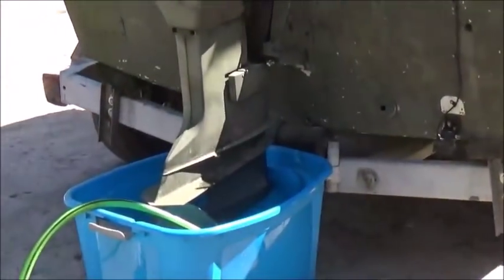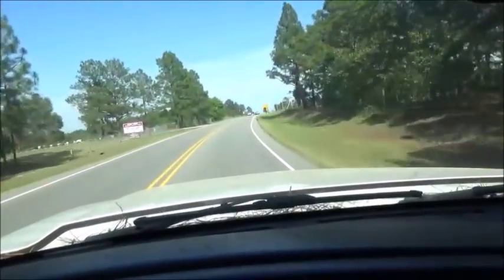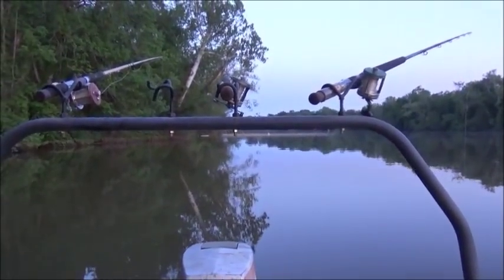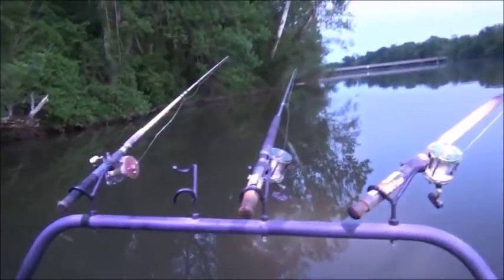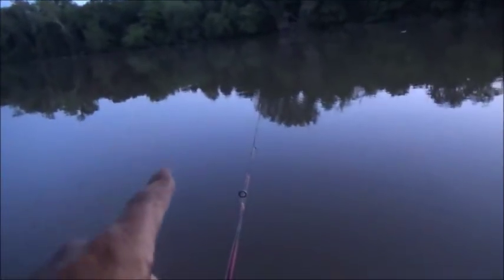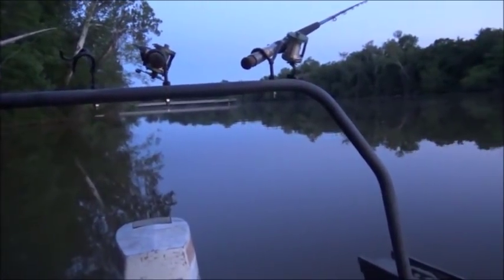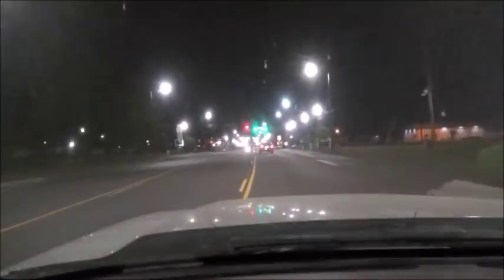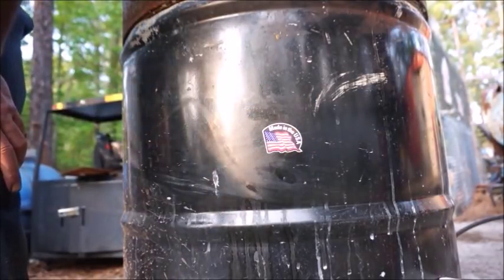Catfish Trip First In Nearly 2 Years